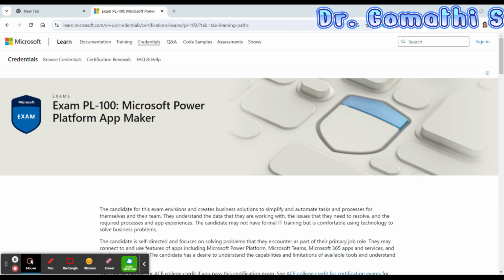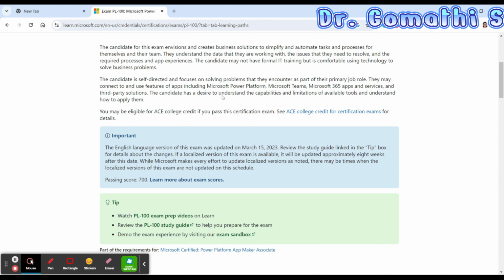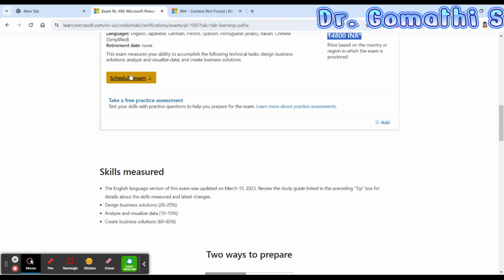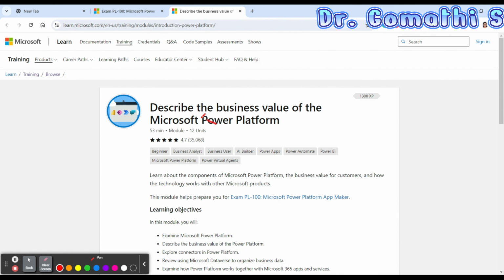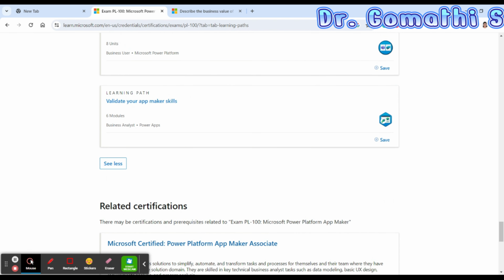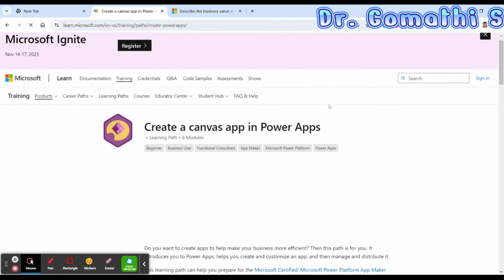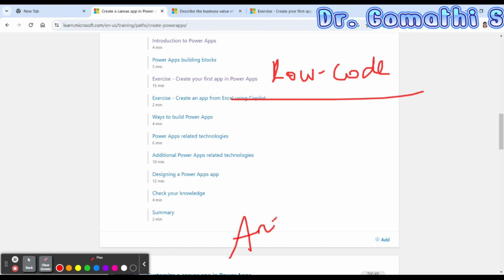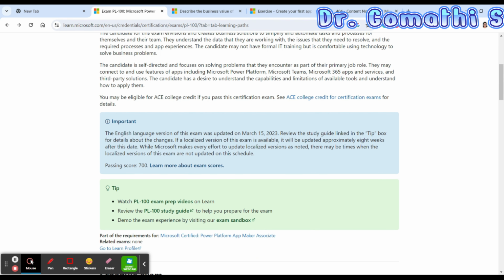Unlock Your Career Potential with power app PL-100 Certification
Are you looking to progress in your career? Do you want to learn new technologies that can help you reach your goals? Then you need to get certified! Unlock Your Career Potential with power app PL-100 Certification

In this video, I'm talking about the PL-100 certification from GoMentor. This certification is essential if you want to progress in your career as a technology professional.
Unlock Your Career Potential with PL-100 Certification

Not only does the PL-100 certification help you gain new skills, but it also provides you with the foundation you need to find a job in the technology industry. So what are you waiting for?

business central
business central training
Business Central dimensionsBusiness Central Development tutorial

1. HUION HS64 Graphics Drawing Tablet

Happy learning